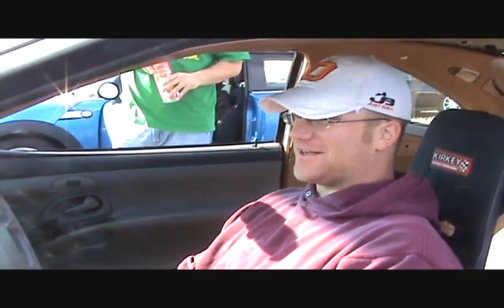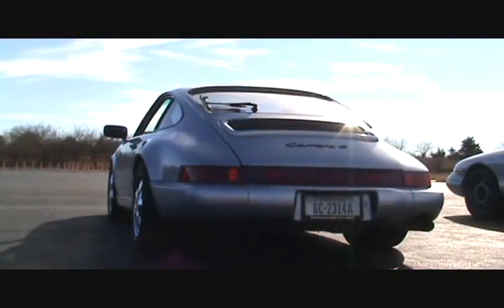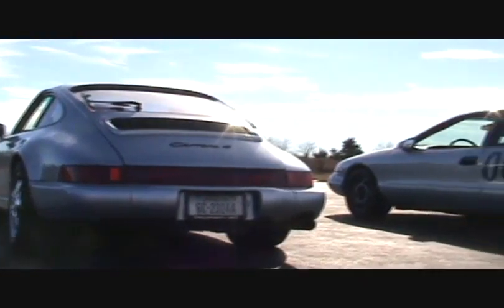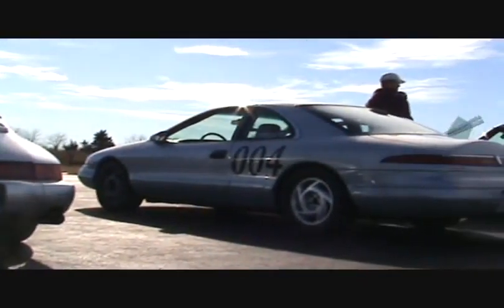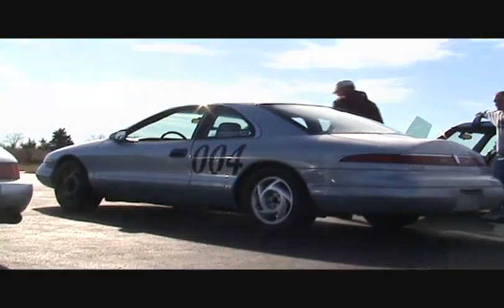It's a big car.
not all autoX cars are small, nimble and good looking.